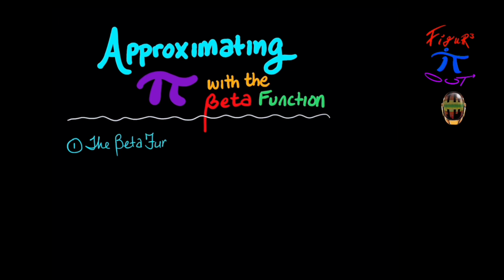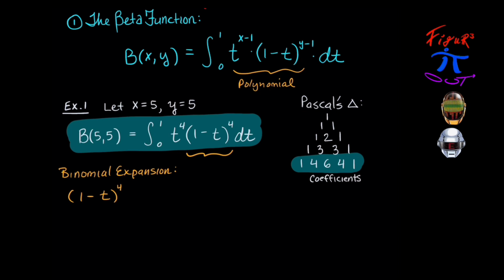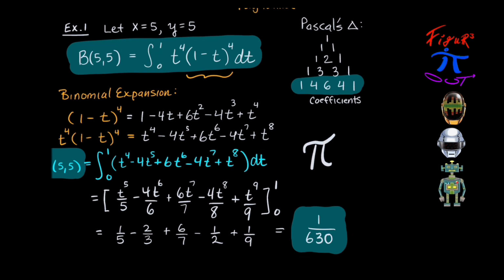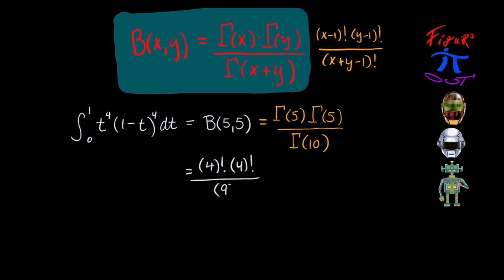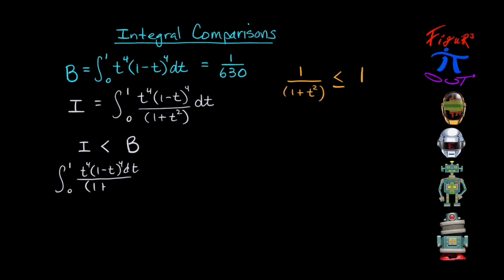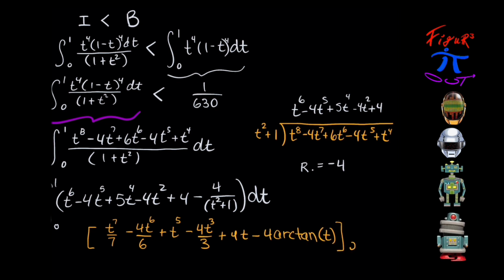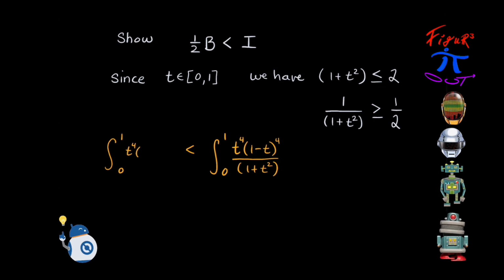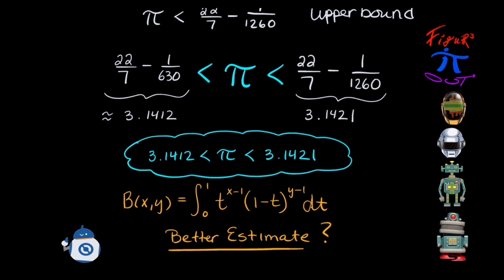Approximating Pi with the BETA Function!